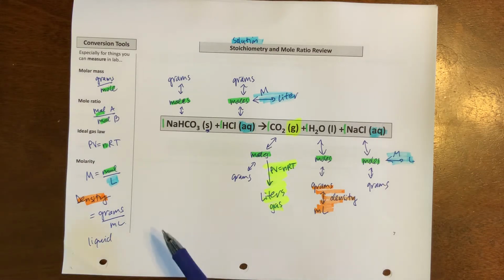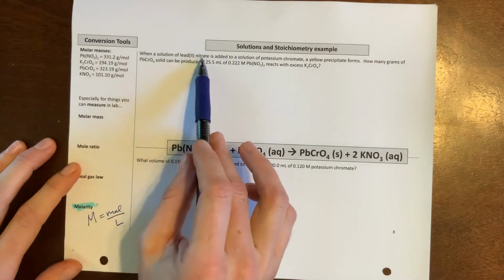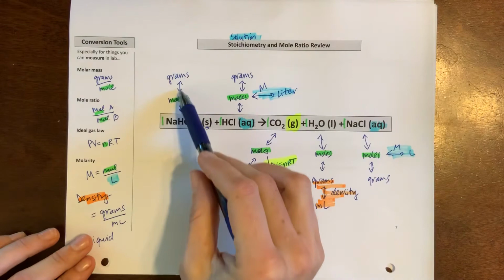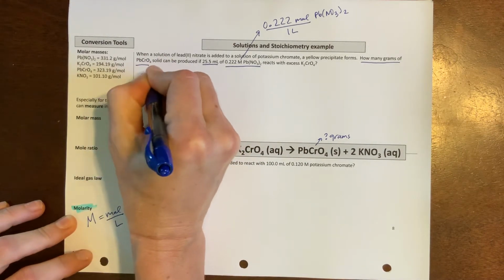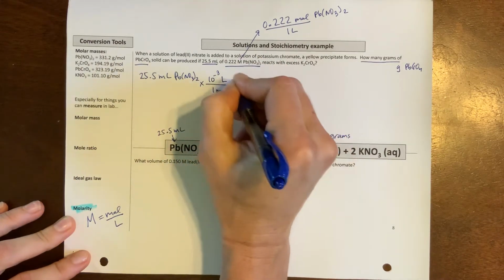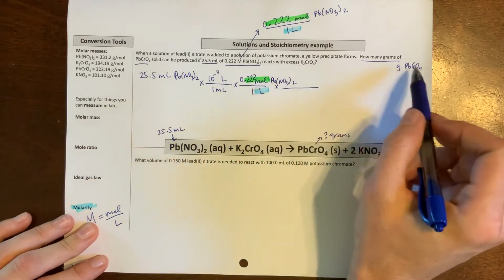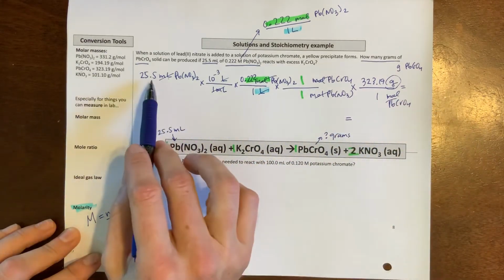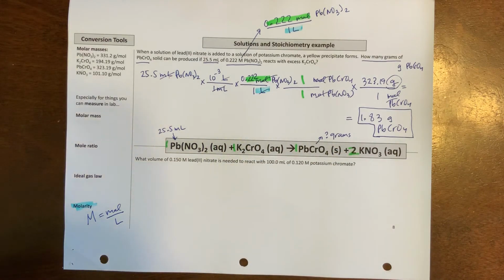Solution Stoichiometry example - volume to grams